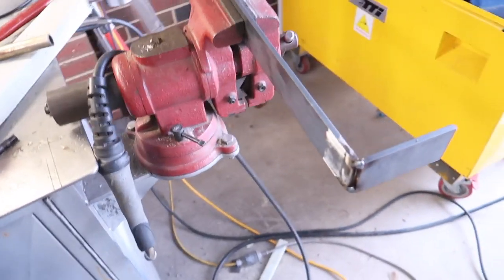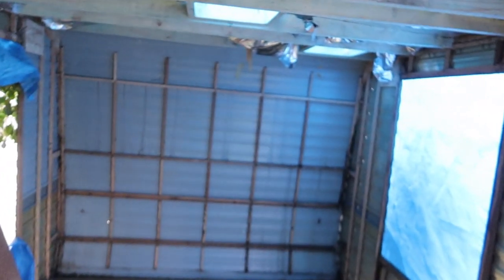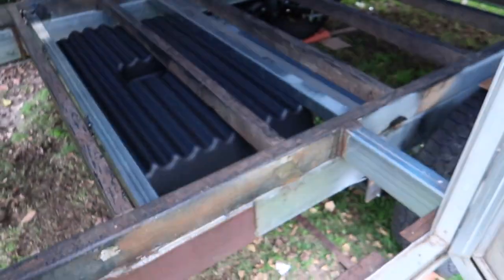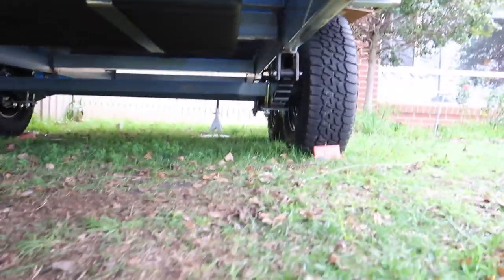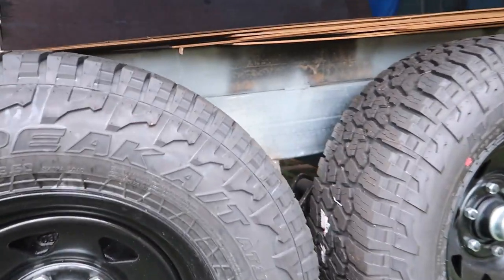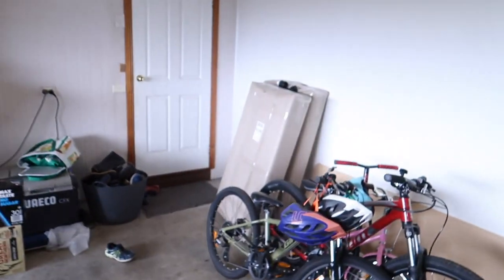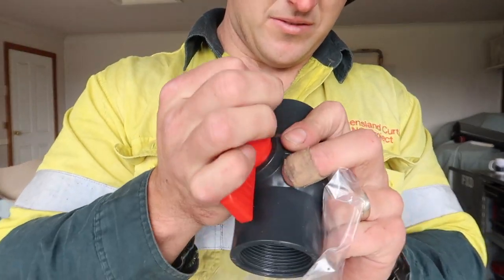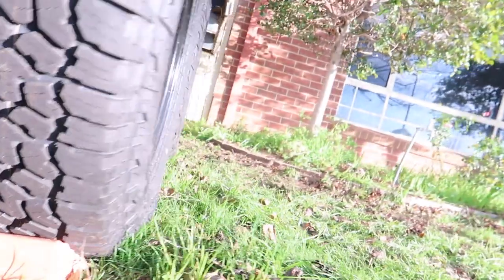Caravan Reno #6 Fitting WATER TANKS.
hey guys, this is Petes first full video of himself, give him some love so he keeps it up!

in this video pete is showing you how he has made the brackets for the water tanks and how he has reinforced the chassis and given the tanks something strong to attach too. he also does a couple of other fiddly jobs while he's at it!

Installing the plumbing is for another video after we've got the floor down and have marked out exactly where we are going to have the pipes come from.